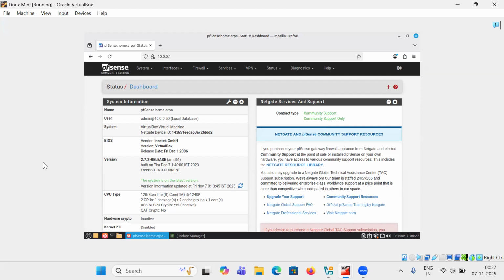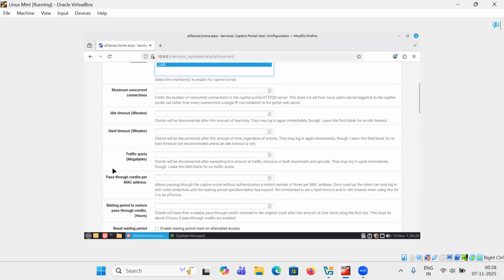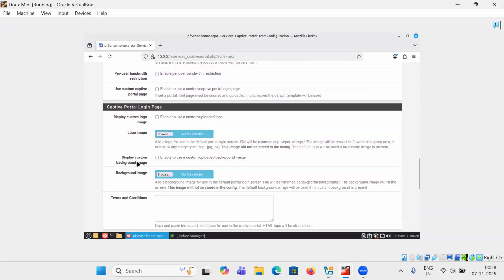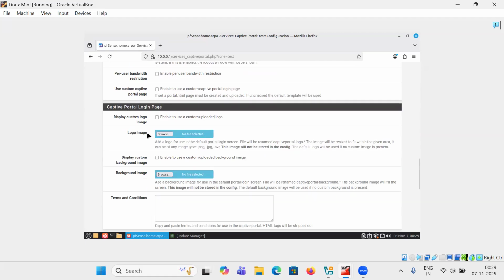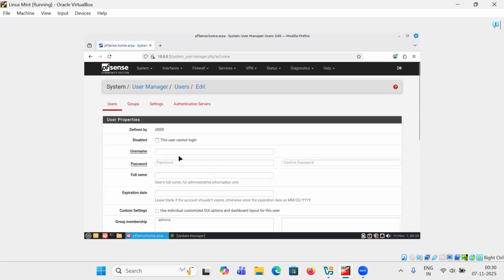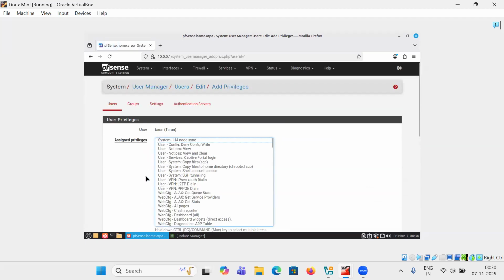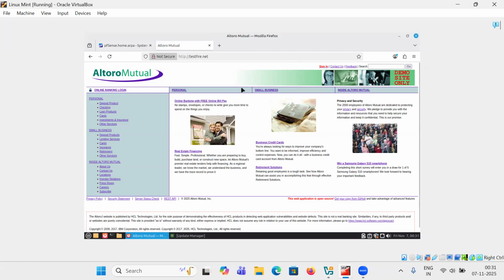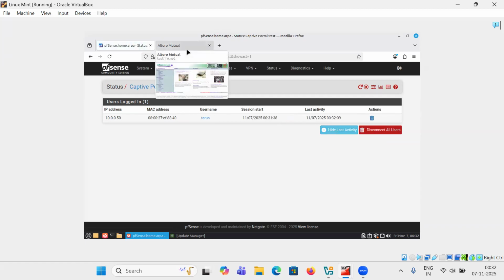Enable Captive Portal in pfSense Firewall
In this tutorial, we walk through the exact steps to enable and configure a Captive Portal on your pfSense firewall. Whether you are setting up a guest network or managing corporate access, a captive portal is a must-have for network security.

You will learn how to create a portal zone, set session limits, and manage user permissions within the local database. We also cover bandwidth restrictions and how to monitor active sessions from the admin dashboard.

00:00 Introduction to Captive Portals
00:25 Creating a new Portal Zone
01:00 Interface selection and session settings
01:30 Bandwidth limits and redirect URLs 02:00 Setting up authentication methods 02:25 Creating users and assigning privileges 03:10 Testing the login page and internet access
03:45 Monitoring and disconnecting active users